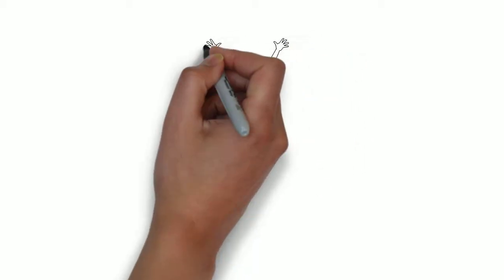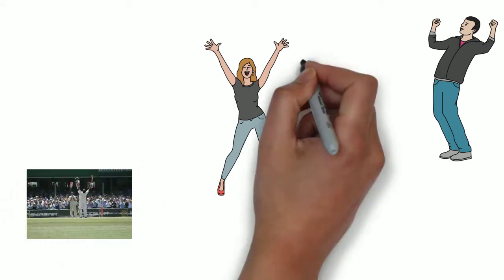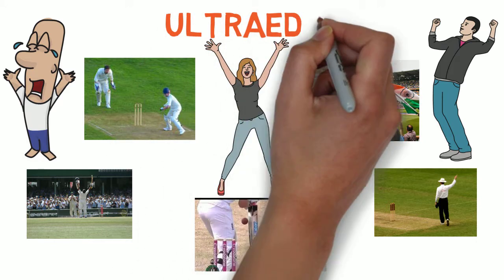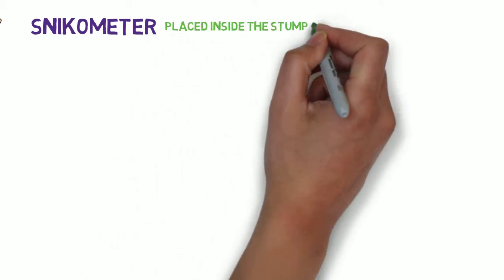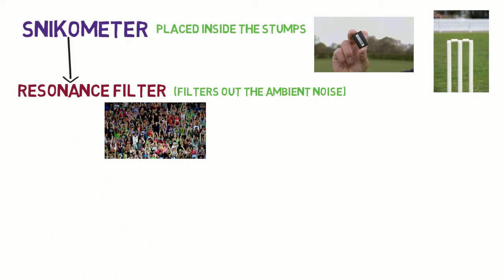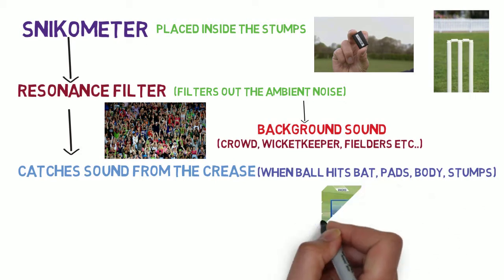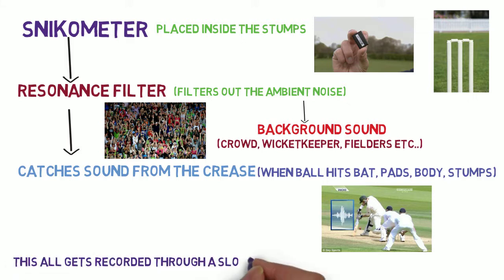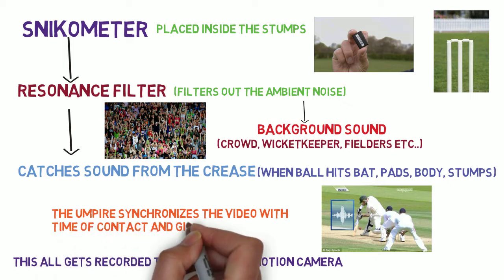Ultraedge| snikometer | explained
There is more to everything that meets the eyes. Ultraedge technology has helped to give a fair decision in the game cricket everytime. In this video see how this technology works. So sit back and enjoy!